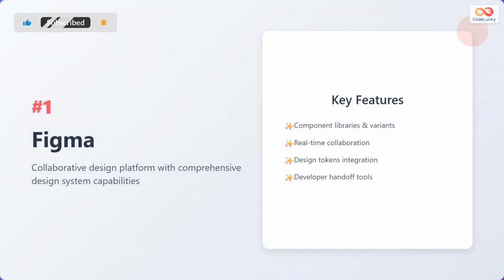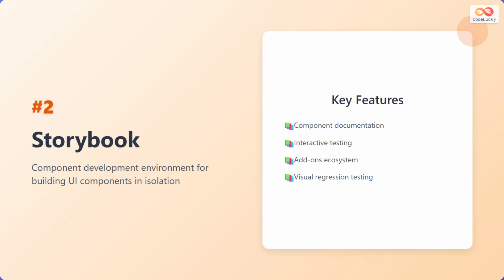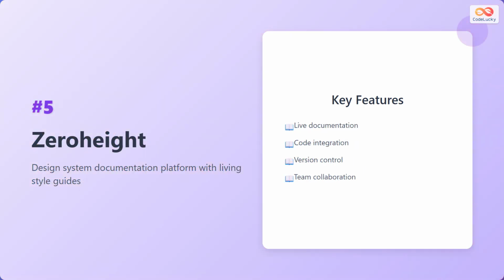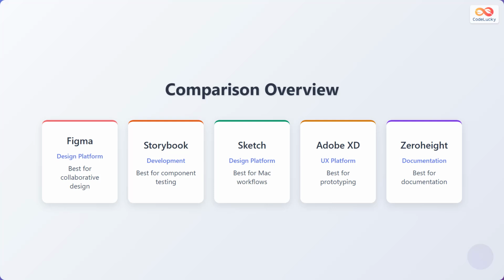Top 5 Design System Tools in 2025: Figma, Storybook, Sketch & More!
Confused about which design system tool is right for you? 🤔

In this video, we break down the top 5 design system tools in 2025, helping you choose the perfect platform for creating and maintaining a scalable and consistent design language. We'll explore each tool's key features, strengths, and ideal use cases.

We cover:

*   **Storybook:** For isolated component development and testing 🧪
*   **Sketch:** For Mac-based design workflows 💻
*   **Adobe XD:** For UX prototyping and interactive experiences 📱
*   **Zeroheight:** For comprehensive design system documentation 📚

Whether you're a designer, developer, or product manager, this video will provide the insights you need to make an informed decision and build a robust design system! 🎉

Chapters:
00:00 - Top 5 Design System Tools
00:11 - Figma - Design System Tool
00:46 - Storybook - Design System Tool
01:28 - Sketch - Design System Tool
02:03 - Adobe XD - Design System Tool
02:40 - Zeroheight - Design System Tool
03:18 - Design System Tools Comparison
03:48 - Conclusion - Design System Tools
04:07 - Outro